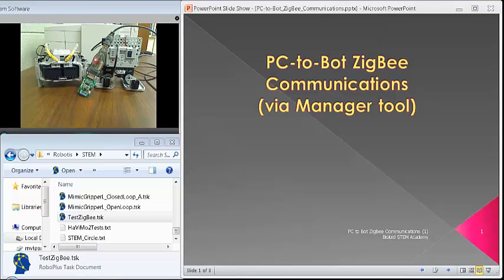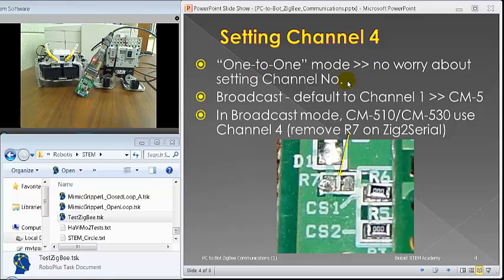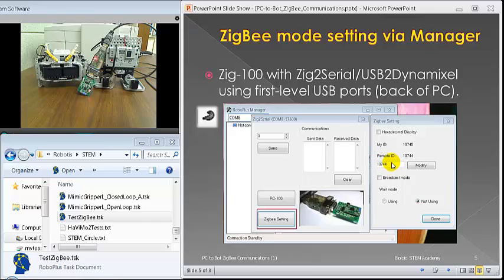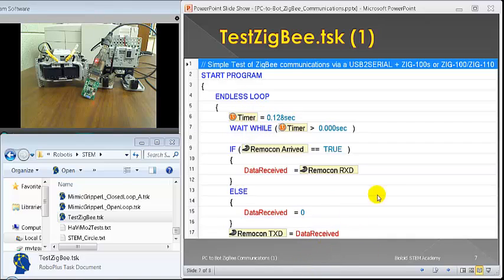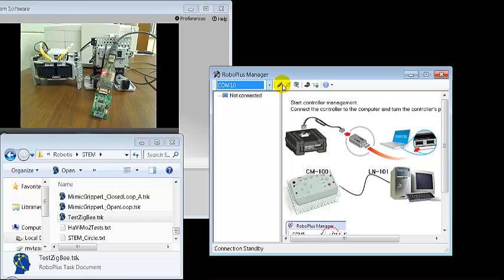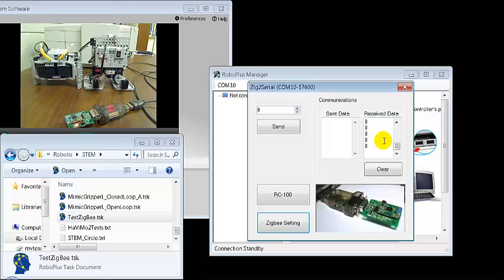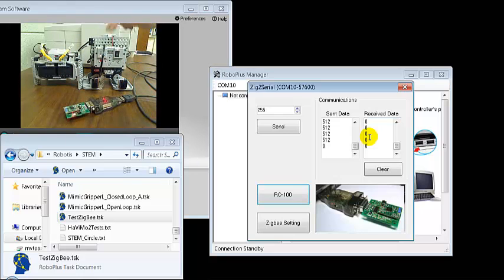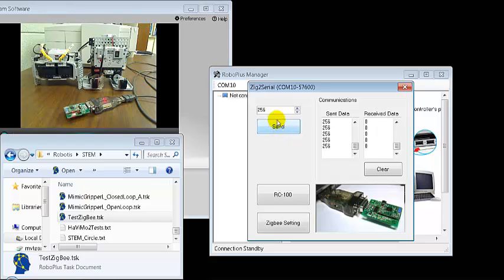PC2BotCommunications1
This video provides a detailed look at how to use the RoboPlus Manager Tool (Zig2Serial Management menu) to access ZigBee communications between the PC and a given bot. A combination of Zig-100/Zig2Serial/USB2Dynamixel modules is used on the PC side and a Zig-110 is used on the robot side.